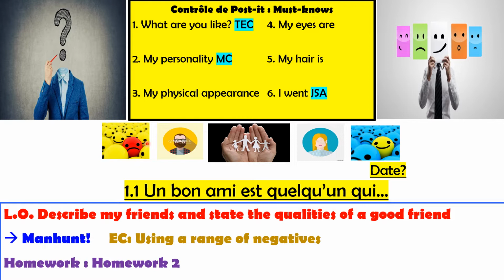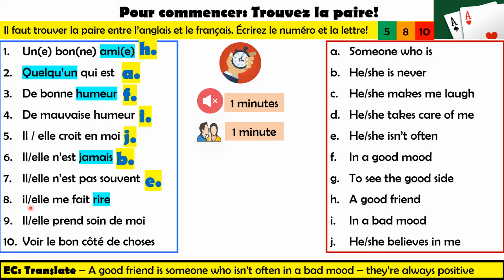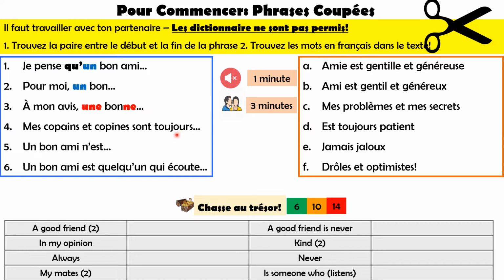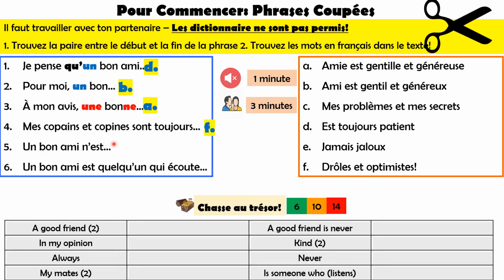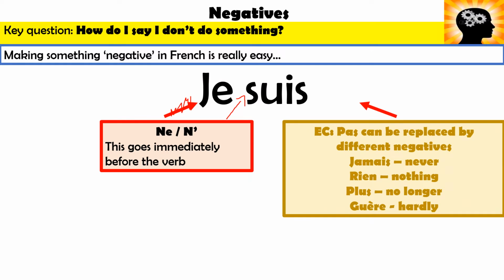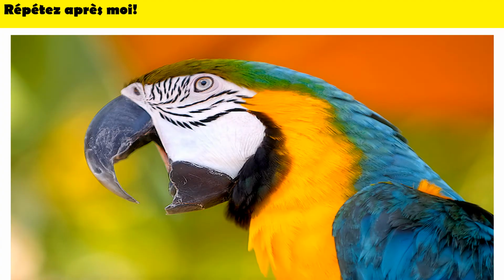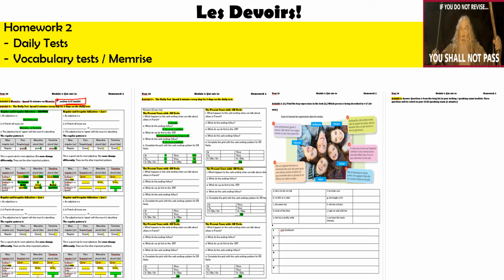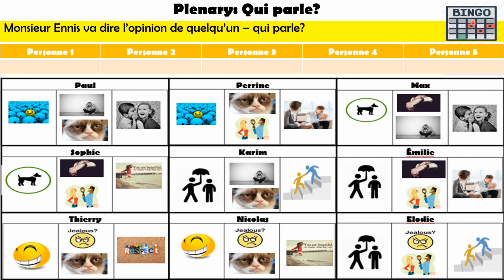Lesson 3 1 1 UnBonAmi Input